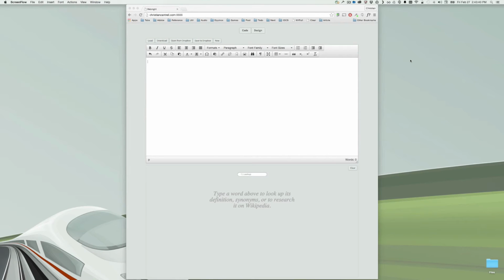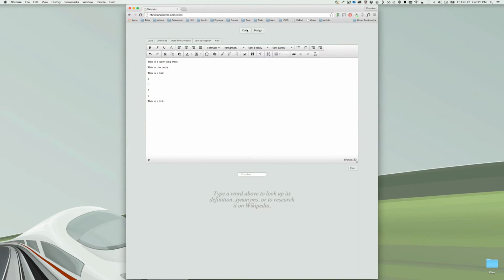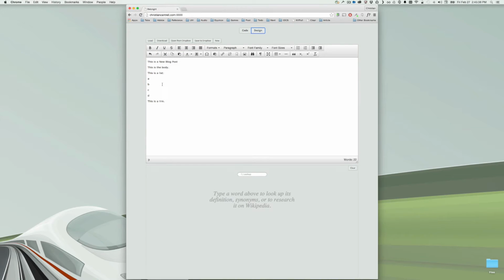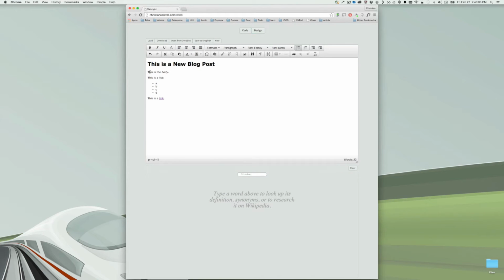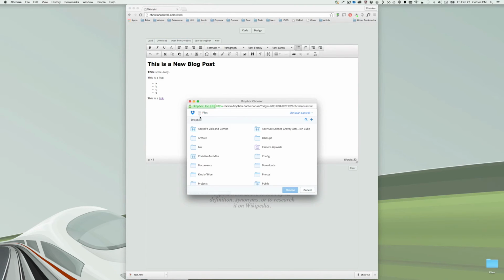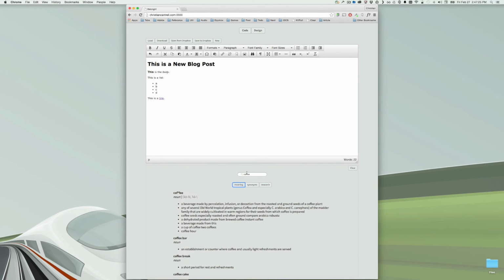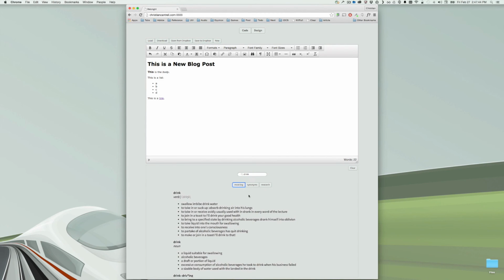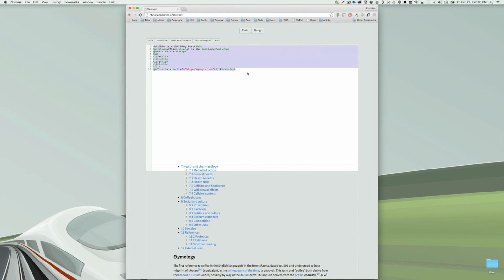Webright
Prototype of a visual HTML authoring tool.